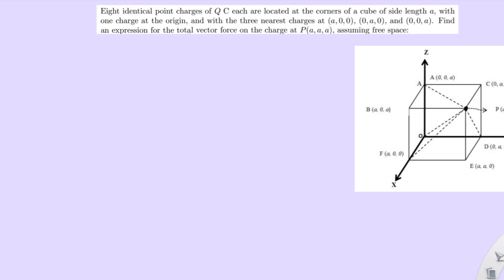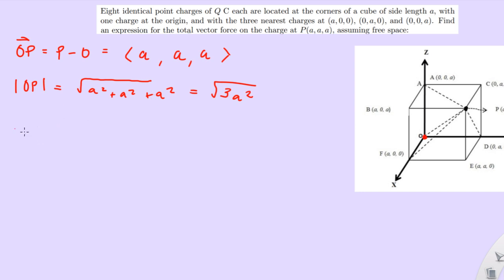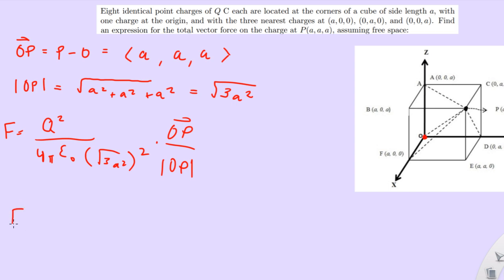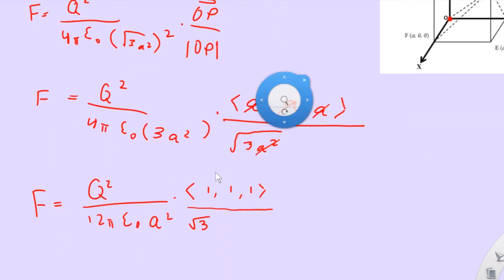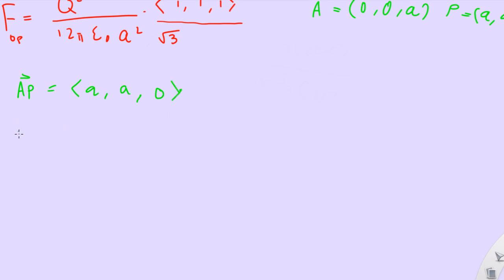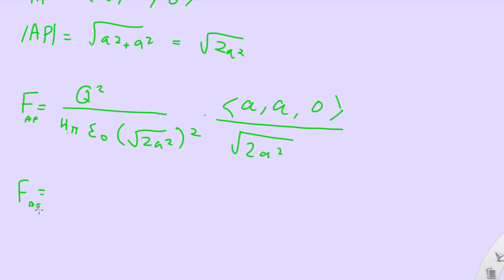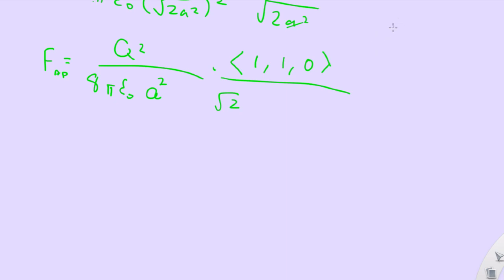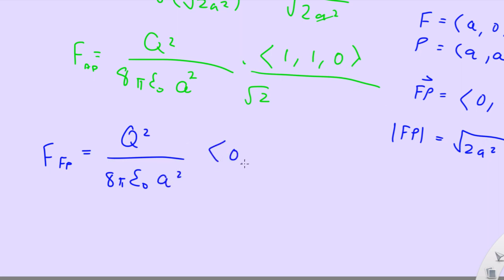. Eight identical point charges of Q C each are located. . .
Eight identical point charges of Q C each are located at the corners of a cube of side length a, with
one charge at the origin, and with the three nearest charges at (a, 0, 0), (0, a, 0), and (0, 0, a). Find
an expression for the total vector force on the charge at P(a, a, a), assuming free space: